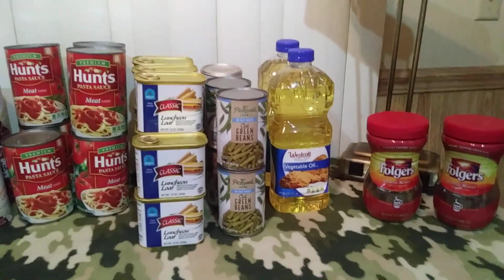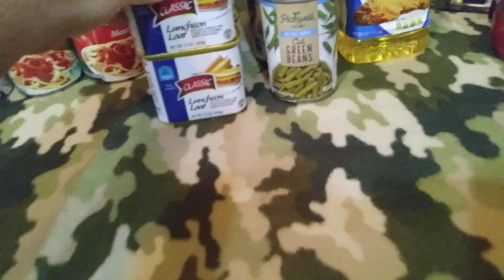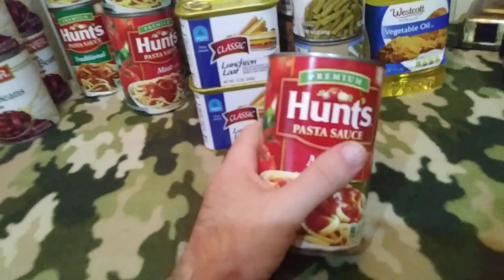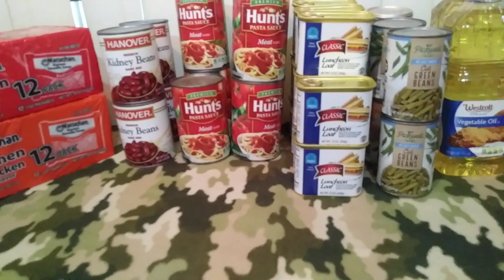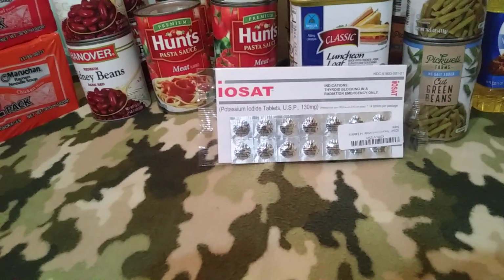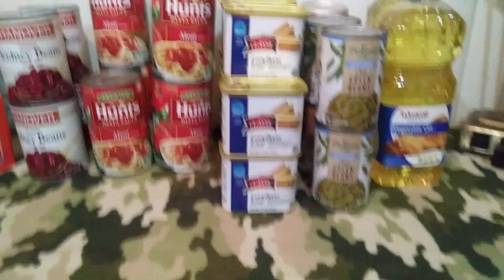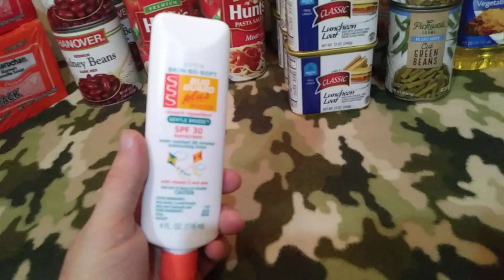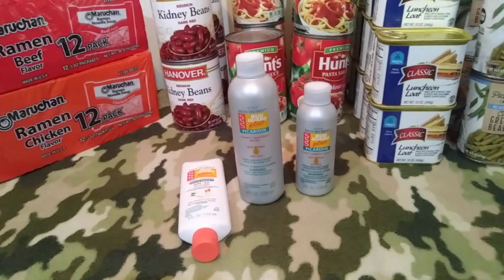This week's food prep for SHTF #2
Here we go again. Get those tin foil hats on people. Our second weekly prep video is here.

Iosat Tablets